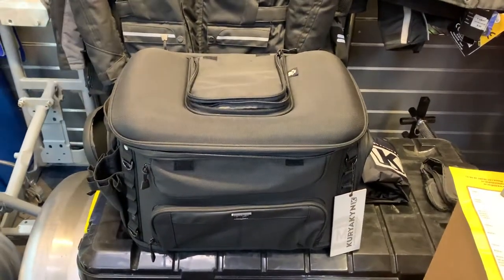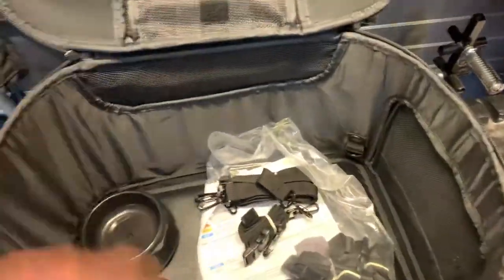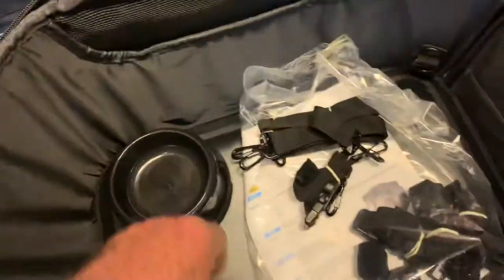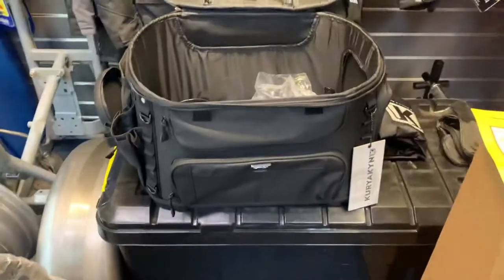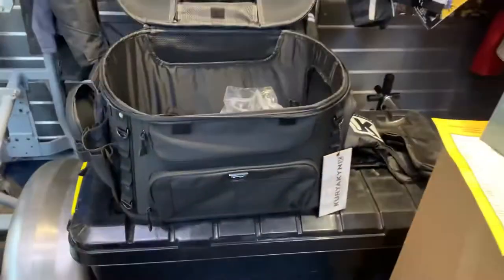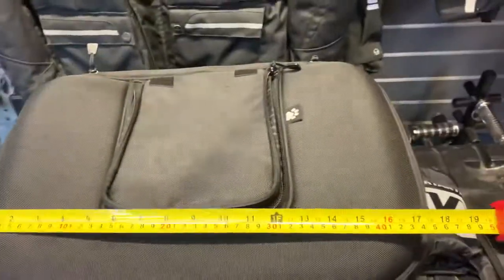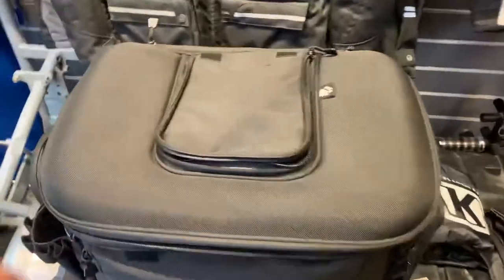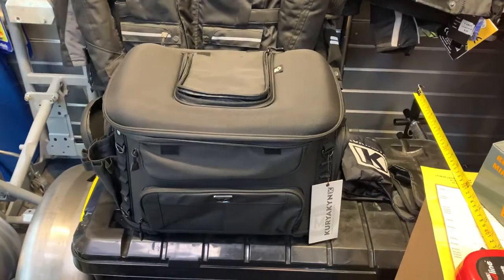motorcycle dog cat carrier pet kuryakyn pet palace safe animal Transport ok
Kuryakyn pet palace 2258 motorcycle dog cat carrier pet safe animal Transport Straps to motorcycle receipt or carrier dog or cat is afforded a viewing hole also a vented hole with no head out plus completely sealed to comes complete with pet bowls lots of straps to secure the bag to the bike and is highly recommended money of our customers at Custom Cruisers UK do use this item and I am assured that this is a very good thing to carrying your dog or pet not sure about alligators if you live in Florida but term a great bit of kit made by the legendary curious in available from us in UK call Mike (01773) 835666 alternatively